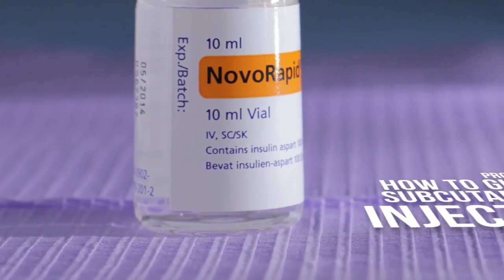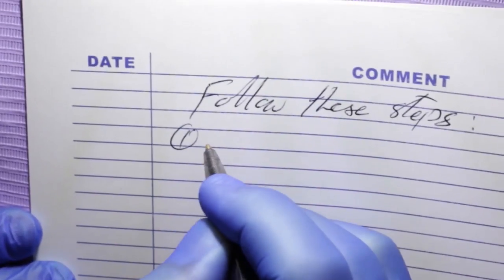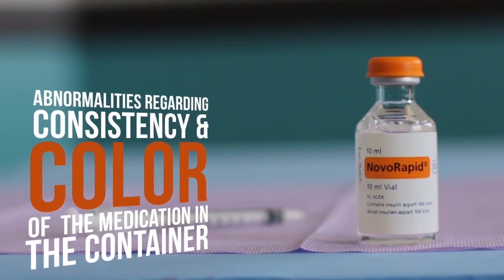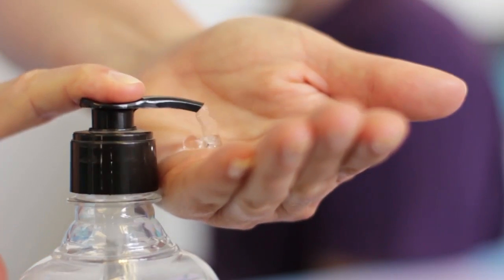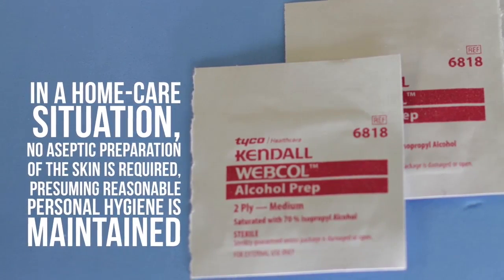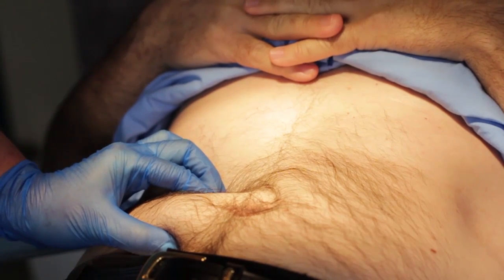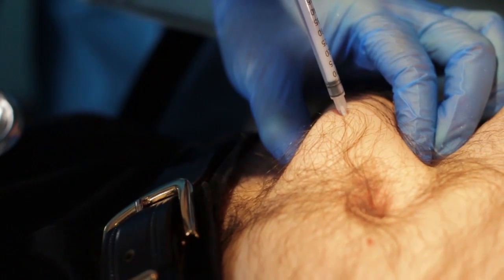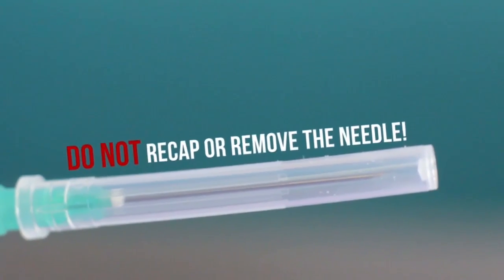How to Give a Subcutaneous Injection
Follow these steps to give a SQ injection.